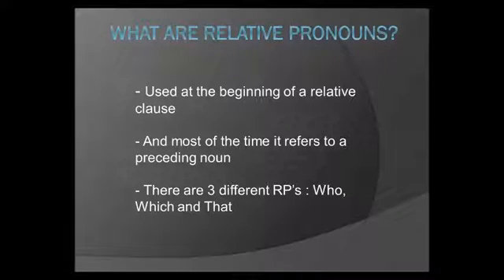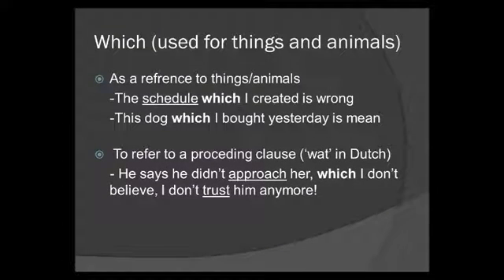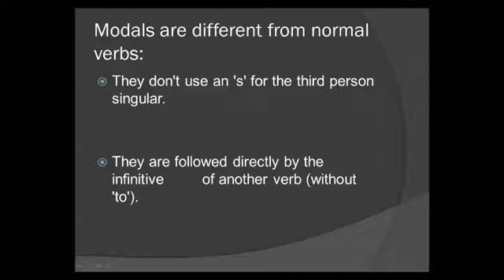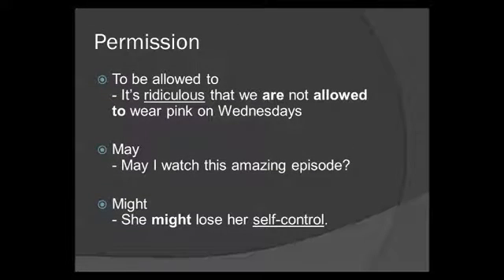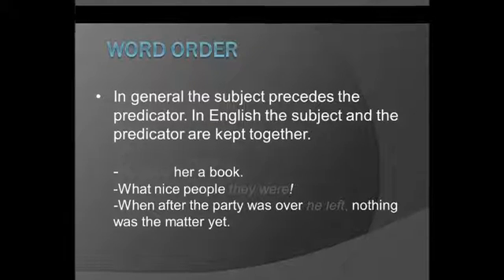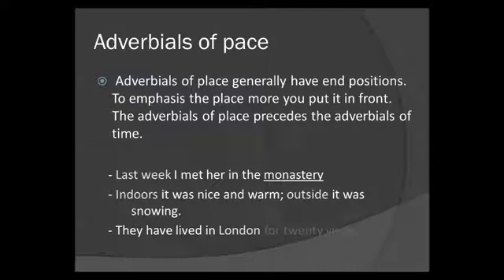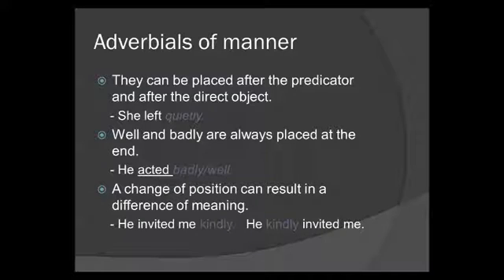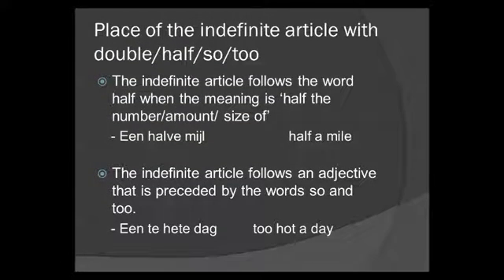Engelse grammatica 6GAa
Uitleg over de grammatica van Word Order, Relative Pronouns en Modals.

Gemaakt door: Mark, Linda, Moniek en Amber